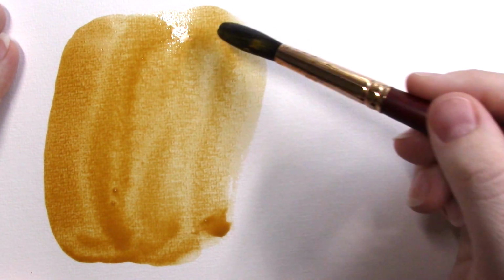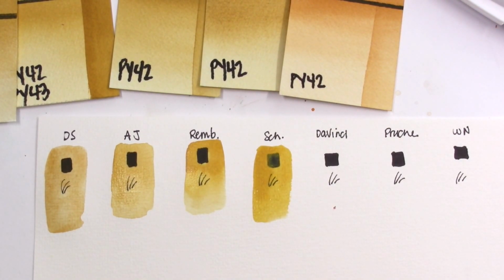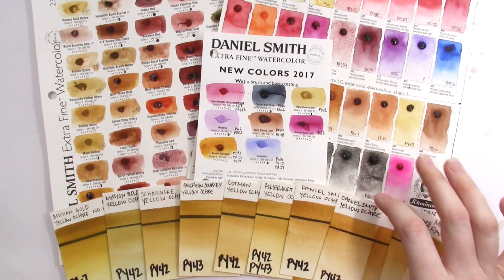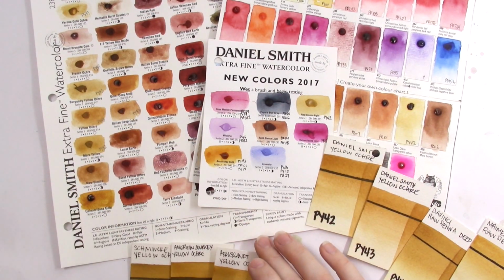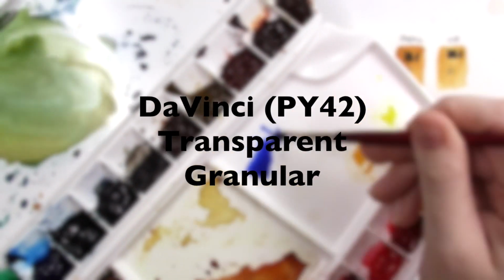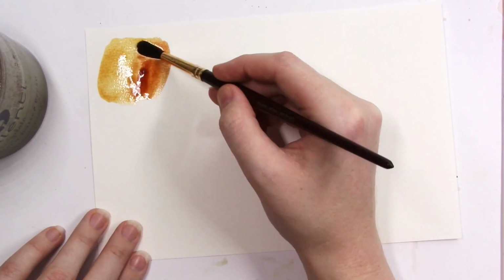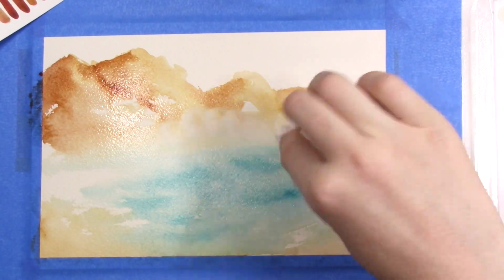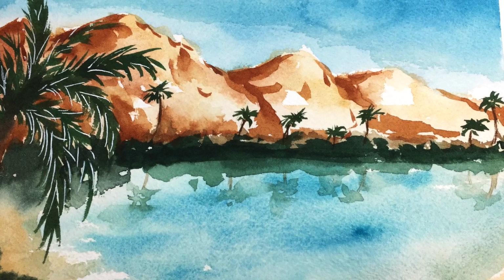Yellow Ochre w/ In Liquid Color's Denise Soden | Pigment Spotlight (Video Swap)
↓ Everything you want to know is down here! ↓

I’m so excited to bring you a collaboration between me and Denise from In Liquid Color! She has an awesome exploration of Yellow Ochre for you guys!

Materials:

Get the supplies I love to use!
Shop!